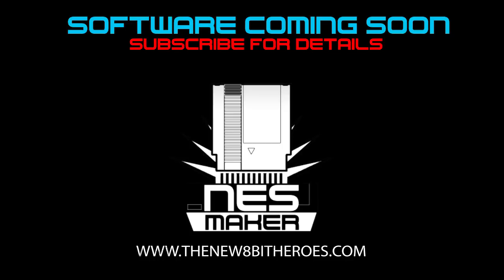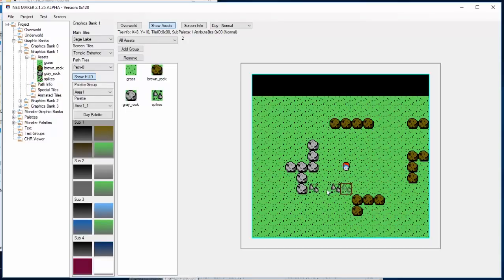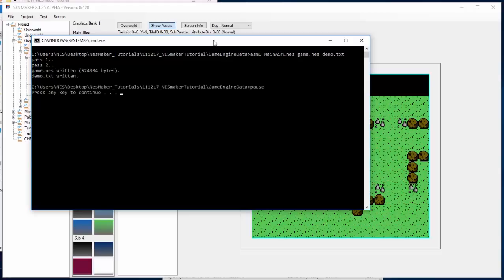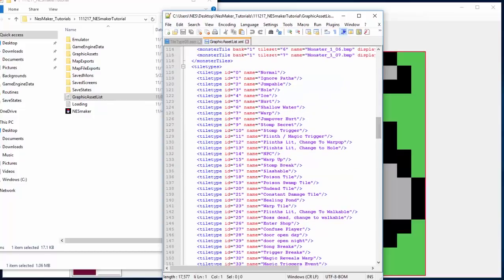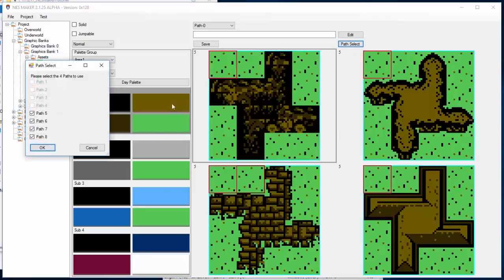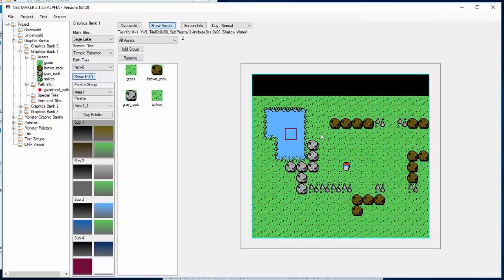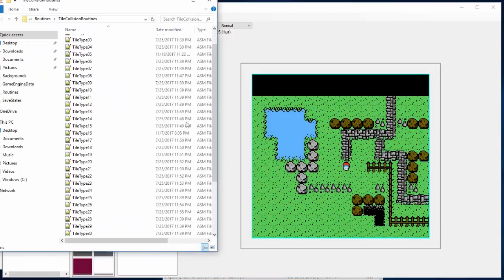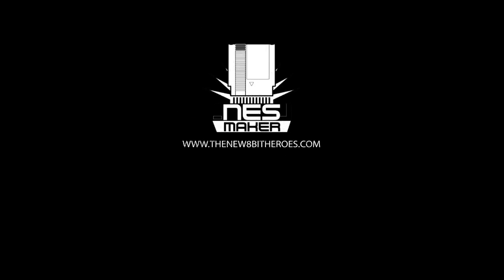Making NES games with NESmaker - Part 2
THIS VIDEO IS OUT OF DATE.

NESmaker allows users to create cartridge based, hardware playable NES games in an intuitive, faux object oriented environment without ever having to write a single line of code.

In this video, we look at creating assets, how tile types work with the underlying 6502 Assembly data, and test out our screen in two different emulators.